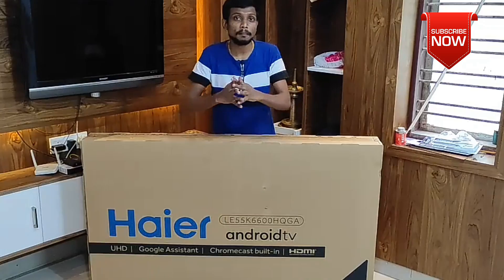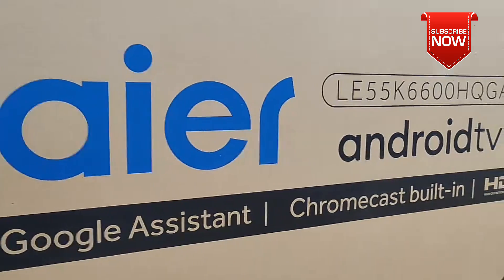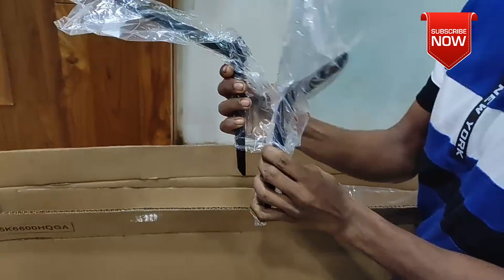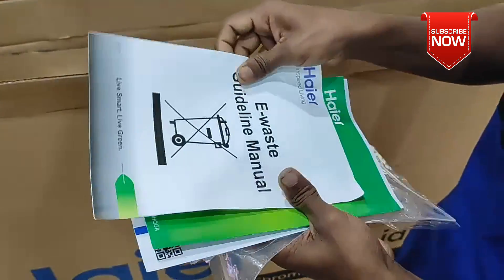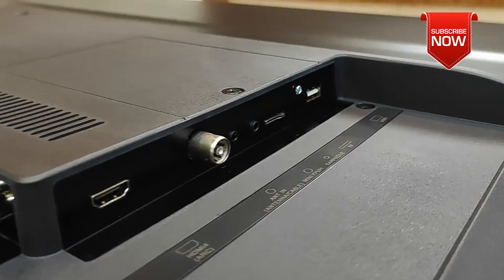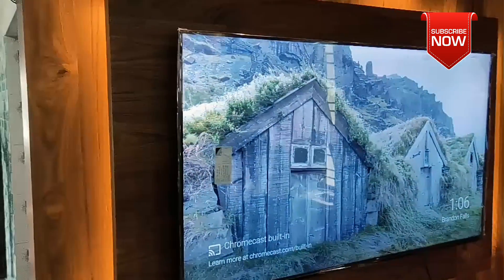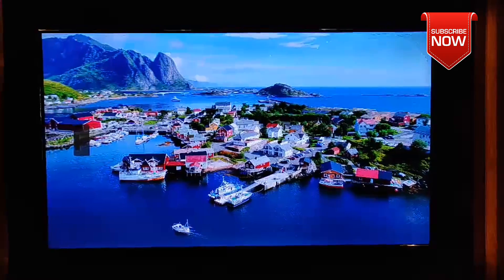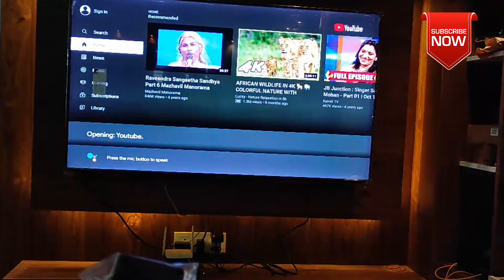HAIER 4K UHD TV. Haier Android smart TV Review.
Haier LE55K6600HQGA Android 9.0 TV Review in Malayalam

55 inch UHD 4K TV